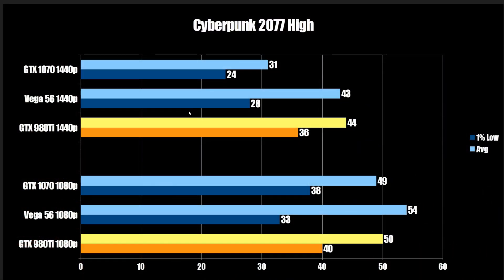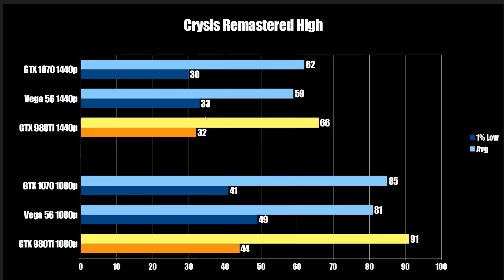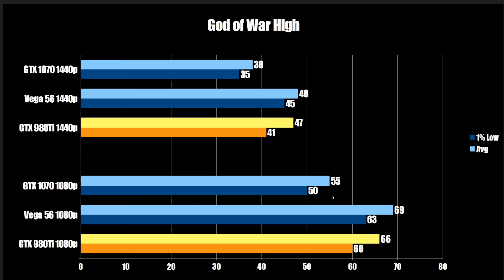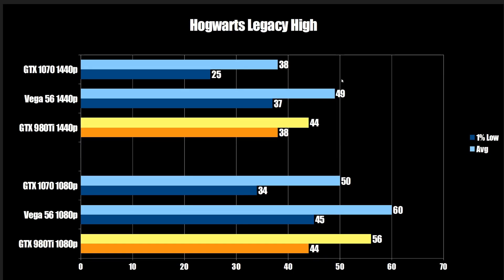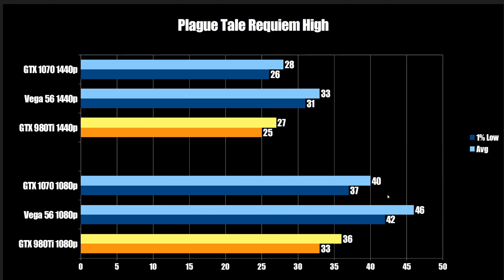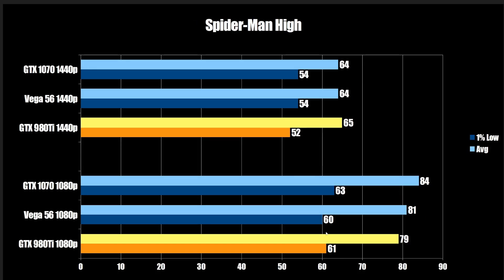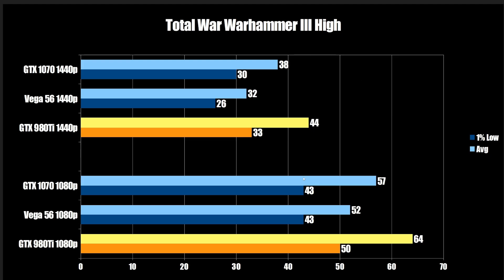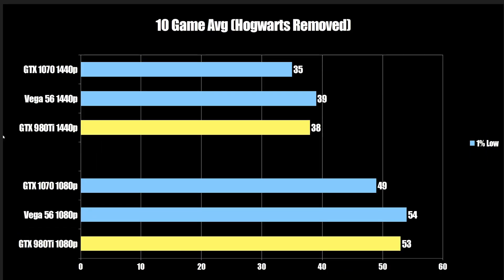UPGRADE REQUIRED? GTX 980Ti, GTX 1070, & Vega 56 In 2023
Today we're going to look and see 2 different things 1.) Can 6 to 8 year old GPUs still play modern games? and 2.) Do the x70 class GPU from either AMD or Nvidia actually REALLY match the previous gen flagship? Today we'll see how the GTX 980Ti and 1070 + RX Vega 56 all perform here in 2023

*Test System:*
Test Specs:
CPU: Intel Core i9 13900K @ 5.7G/5.0G Ring
MOBO: ASUS Z790-H Strix
GPUs:
6GB Gigabyte Gaming Extreme GTX 980 Ti
8GB EVGA GTX 1070 FTW
8GB ASUS STRIX RX Vega 56
SSDs:
2TB ACER Predator GM7000 PCIe4 NVMe
2TB Kingston Renegade PCIe4 NVMe
OLED: LG C2 42"

Recommended NEW Parts:
CPUs:
i5 12400F
R5 5700X
Ryzen 5800X3D
i7 13700KF

Motherboards:
ASRock B660M Steel Legend
ASRock B550M Steel Legend
MSI Z690-A Pro DDR4
ASUS Z790-H STRIX Gaming DDR5

RAM:
16GB Patriot Viper Steel DDR4 4000C19 Single Rank B-Die
32GB TEAM T-Create DDR4 3600C14 Dual Rank B-Die
32GB TEAM T-Force DDR5 7200C34 Single Rank A-Die

GPU:
8GB RX 6650 XT
16GB RX 6800
16GB RX 6950 XT
24GB RTX 4090